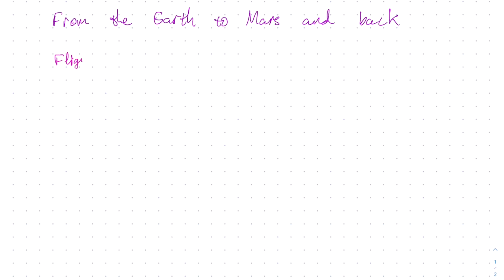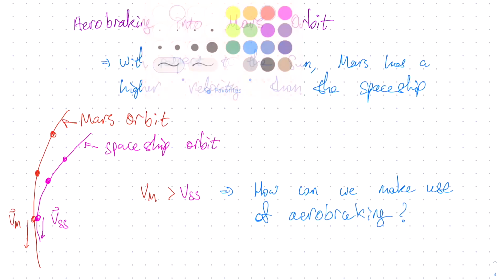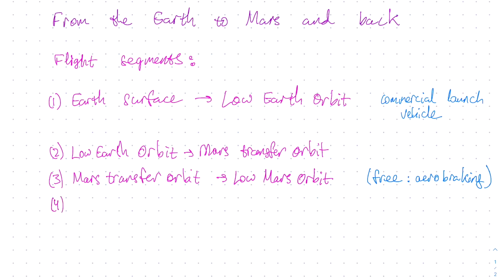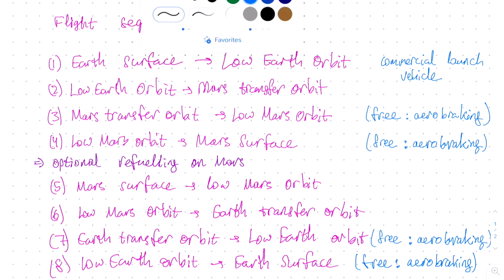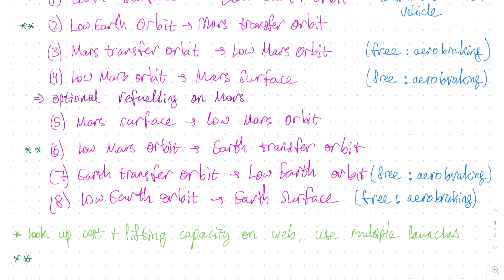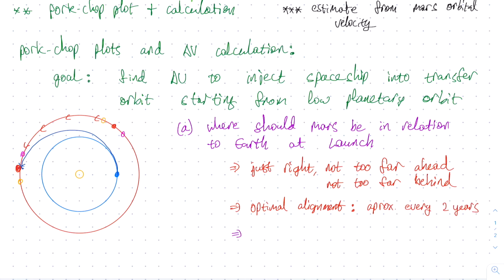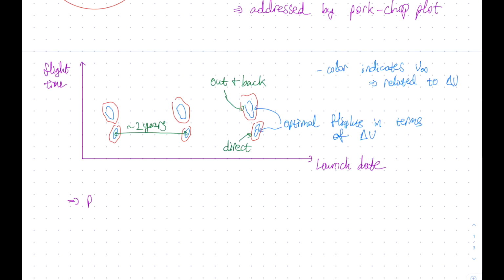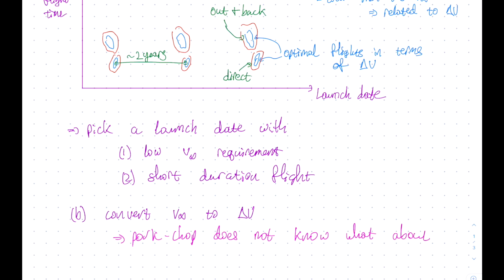Lecture 17: Planning interplanetary flights, part 1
In this video we breakdown the maneuvers required to fly between Earth and Mars. We discuss the necessary planetary alignment that is required at launch in order to minimize Delta V requirements for flying between planets. Finally we learn how to read "Pork-Chop" plots, that can be used to pick a launch date that will minimize the Delta V needed for injecting a spaceship into a interplanetary transfer orbit.